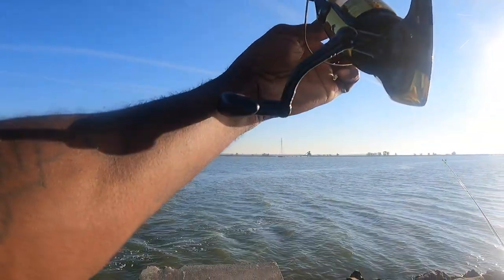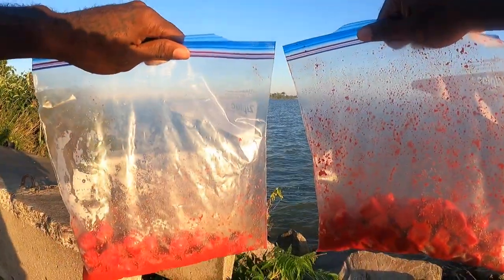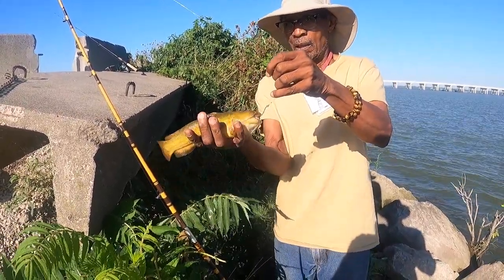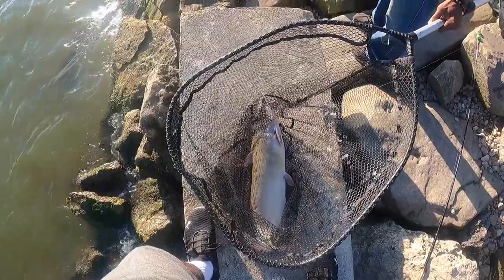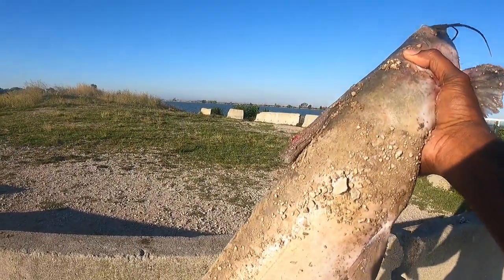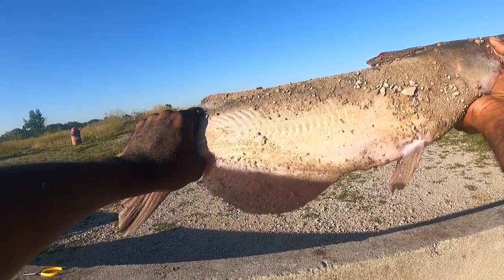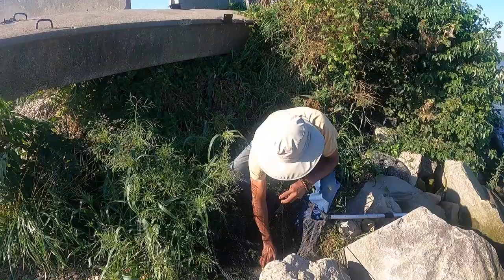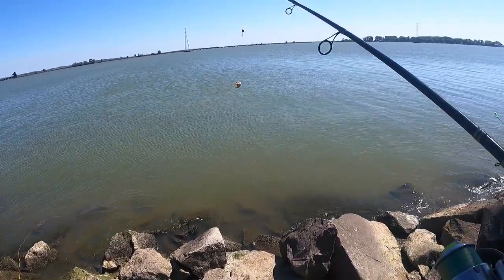Catfishing With Hotdogs & Kool-Aid | Sandusky Bay MONSTER CATCH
In this video we will be using a hotdog, kool-aid and garlic bait mixture I made at home to catch Channel catfish at one of our favorite fishing spots, Sandusky Bay. We hope you guys enjoy this video just as much as we enjoyed making it. Until next time my friends.

SETUP : 7ft Master Spectra Rod and Reel
               10lb Test Line Monofilament
               1oz Inline egg weight
               Small Fluorescent bead (knot protector)
               Size 5 Barrel Swivels
               Size 6/0 Circle Hook (Snelled)

METHOD : Bottom Fishing

RIG : Carolina Rig